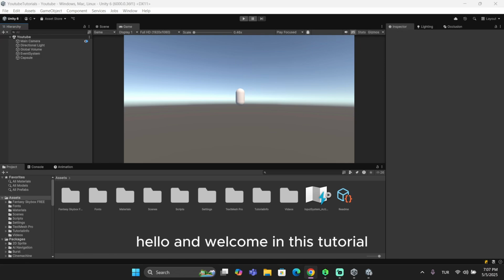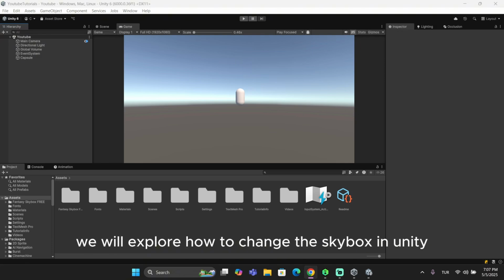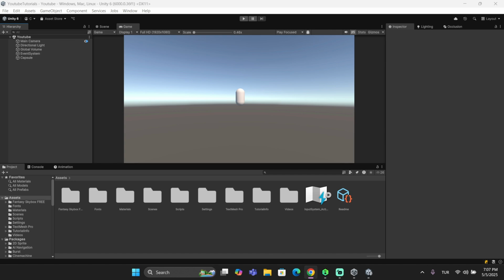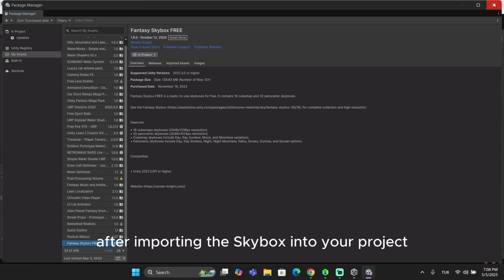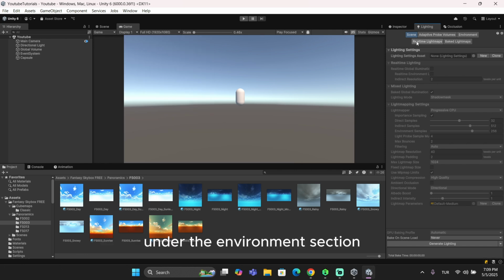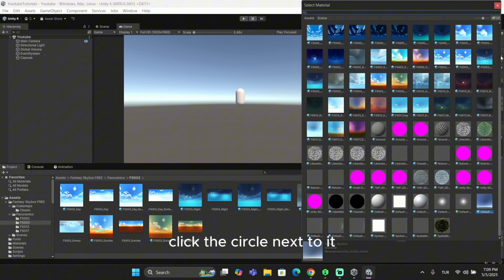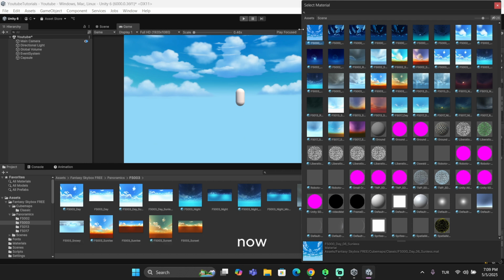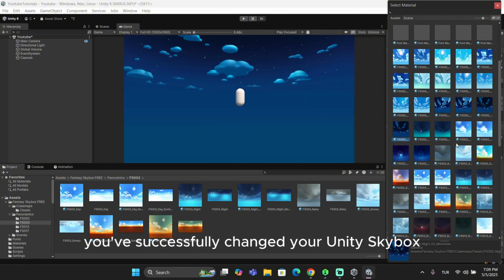How to change skybox in unity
In this short Unity tutorial, I’ll show you how to change the skybox in your scene to create a new atmosphere.
We're using the Fantasy Skybox asset created by RenderKnight — big thanks to the creator!

✅ Steps Covered:

Downloading a skybox from the Asset Store

Importing it into your project

Applying the skybox through the Lighting settings

🎮 Perfect for beginners and quick scene upgrades!